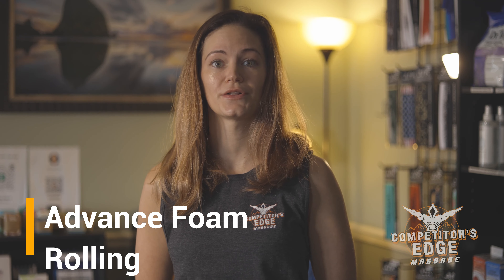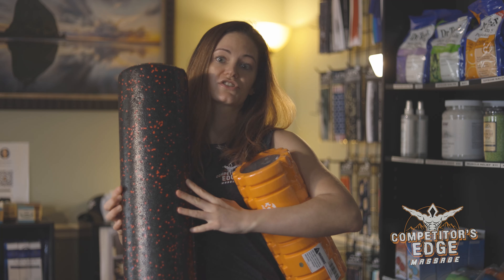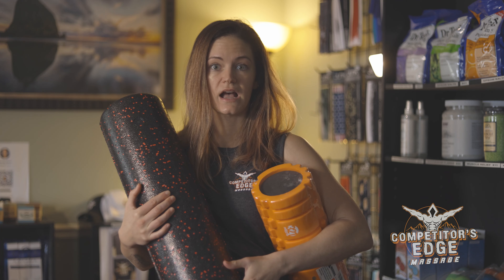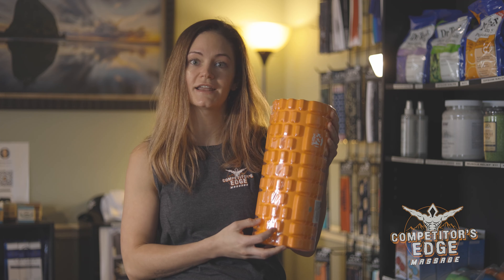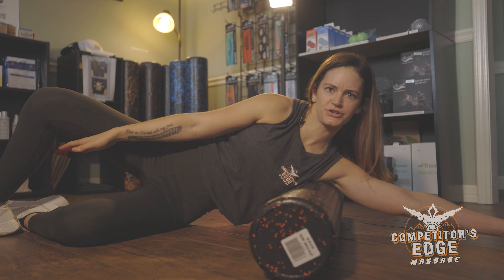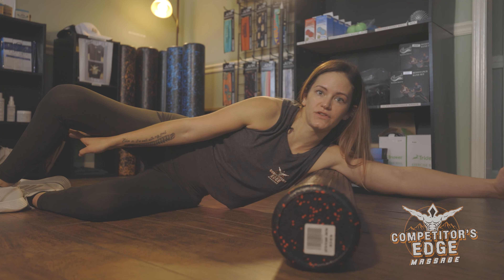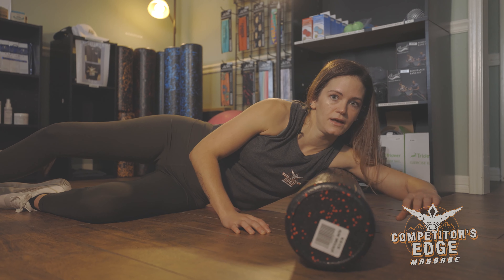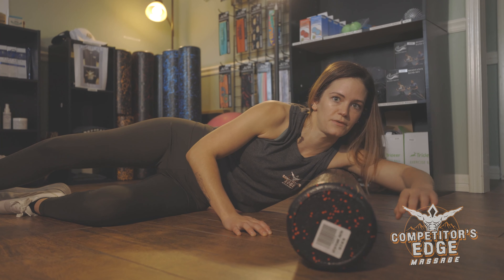CEM - Advanced Foam Rolling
If you're anything like me, you've seen and heard it all when it comes to foam rolling. You've mastered all of the major muscle groups and how to properly foam roll them.
Until...